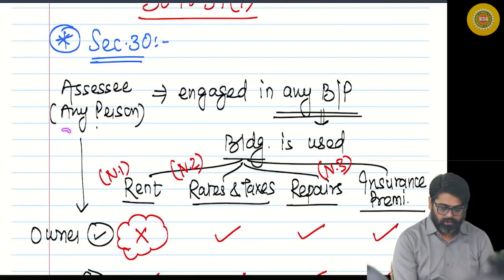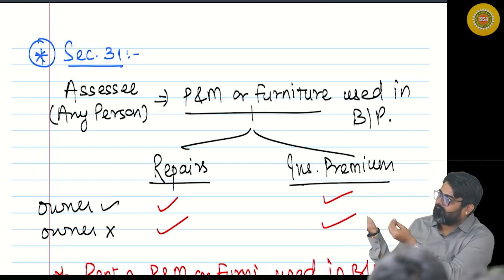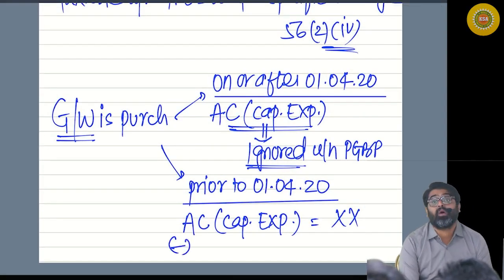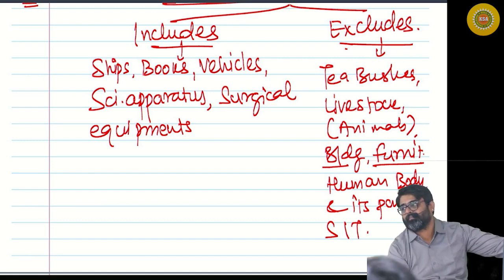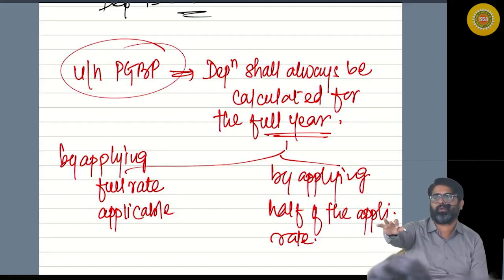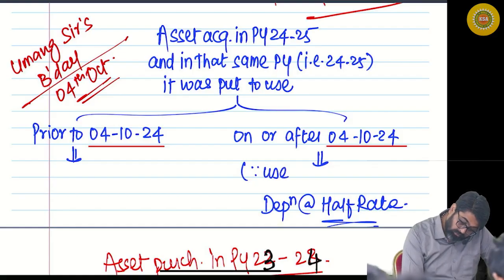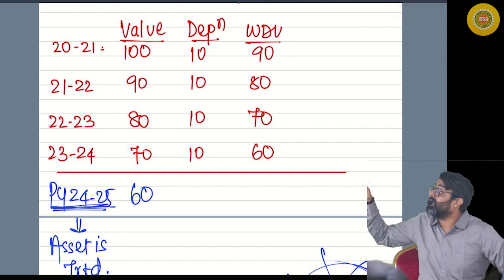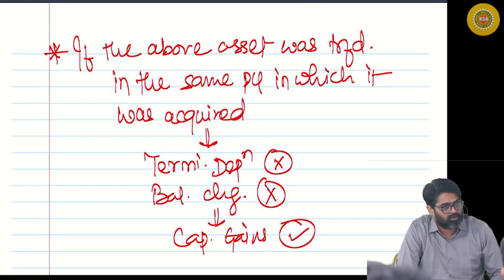14 CA INTER INTENSE JAN26 CHE DT UMANG SIR Day7i 20 11 2025 PGBP